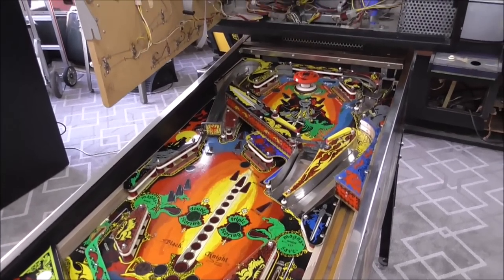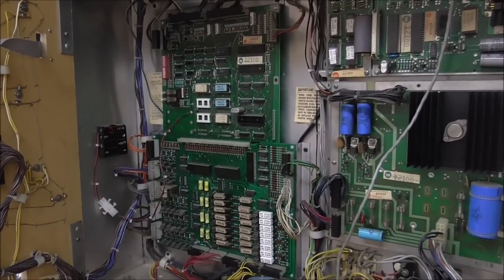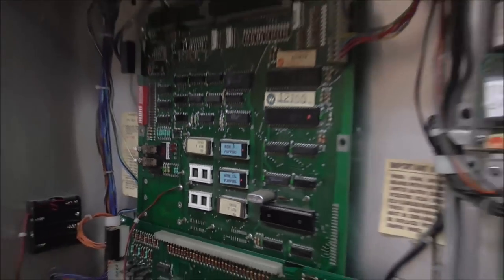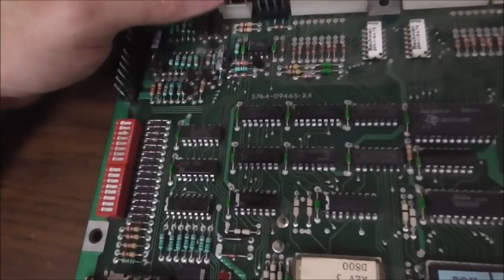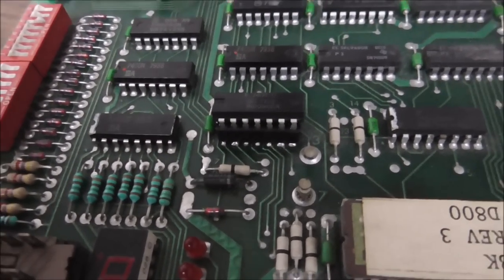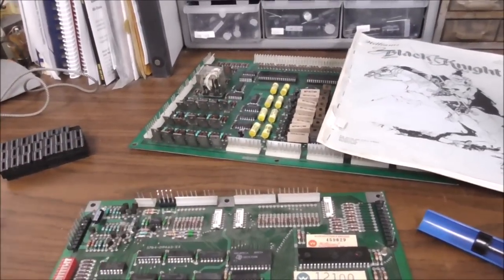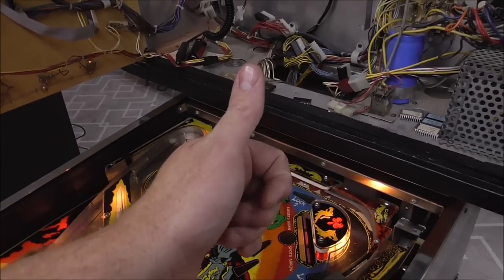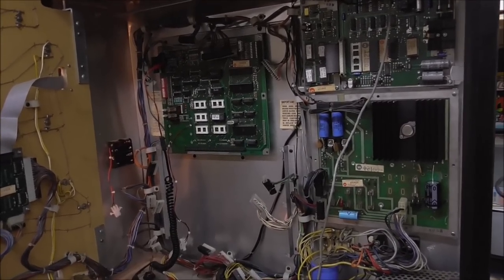1980 Williams Black Knight Pinball Machine MPU Is On Fire! - PCB Repair of Shorted Chips! #2